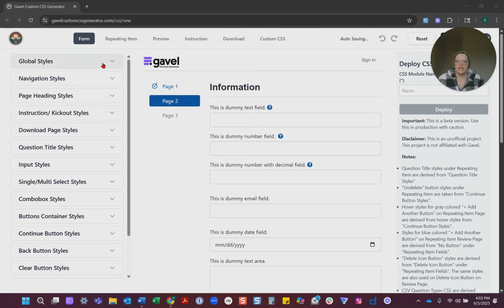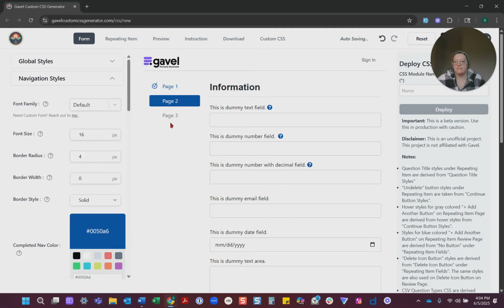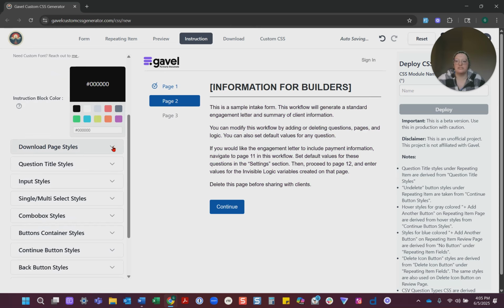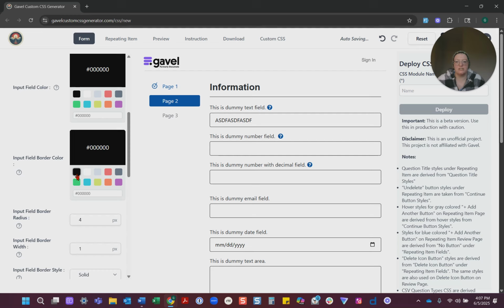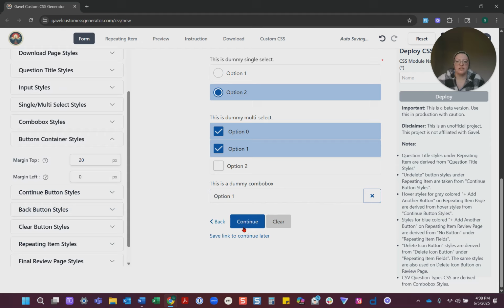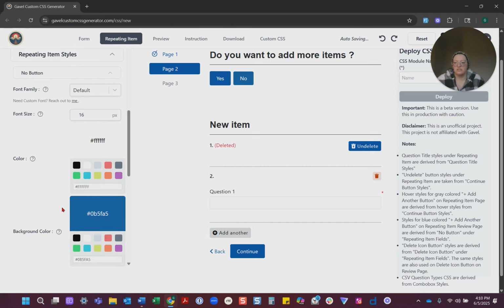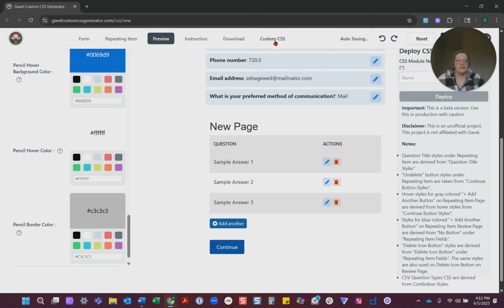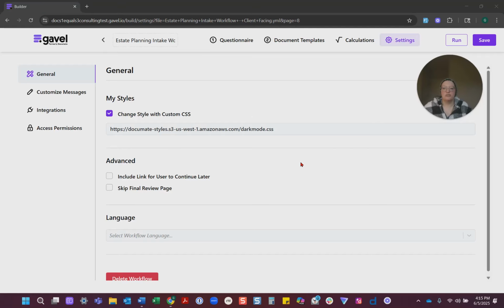BONUS VIDEO! Customize Your Workflow with the Gavel Custom CSS Generator developed by Ash Singh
In this video, I walk you through the Gavel Custom CSS Generator, a tool designed to help you personalize your Gavel workflow if you're on a Pro or Scale plan. - The Gavel Custom CSS Generator is not an official Gavel product. It is a tool developed by Ash Singh for use with the Gavel platform. - I demonstrate how to customize colors, fonts, and styles to match your firm's branding, and provide tips on using hex codes for precise color matching.